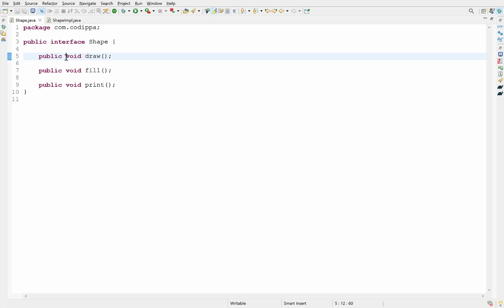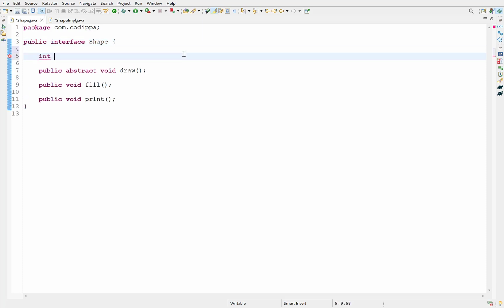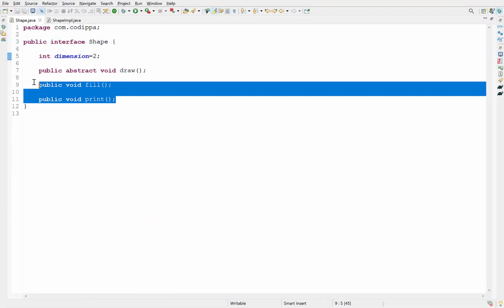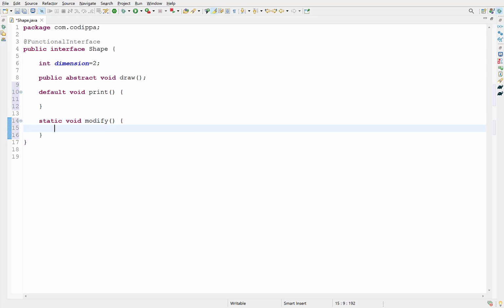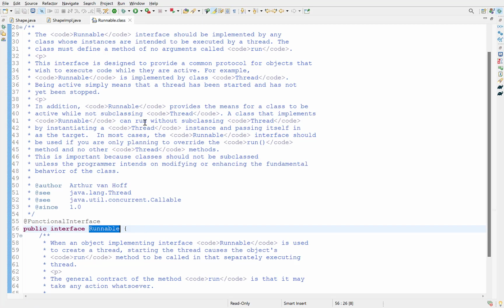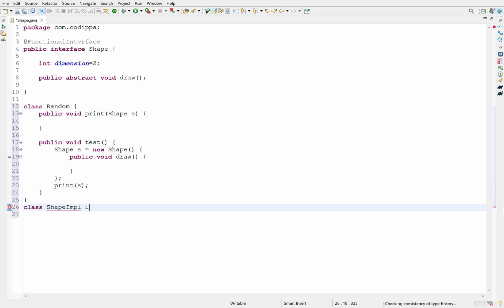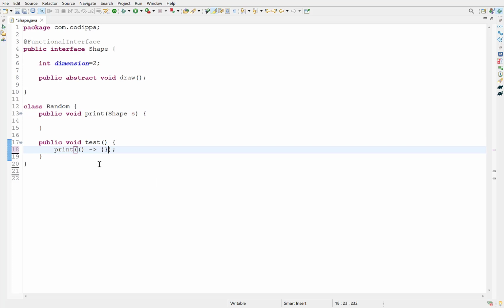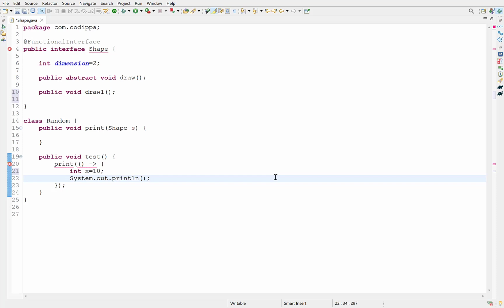Functional Interface in Java 8 | Why Lambda Expressions Matter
Learn what is functional interface in java 8, why it is required and how to use lambda expression to implement it with real time example.